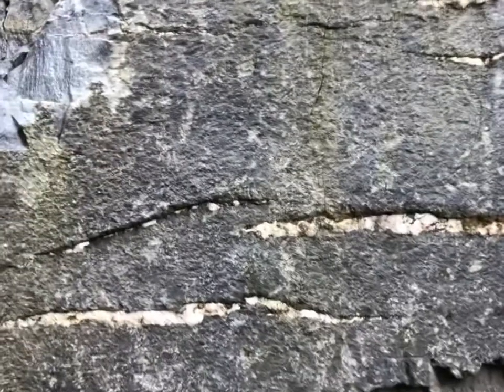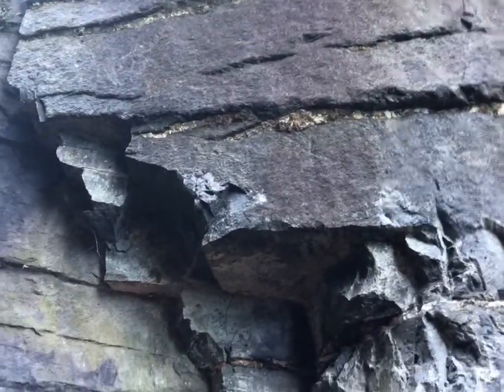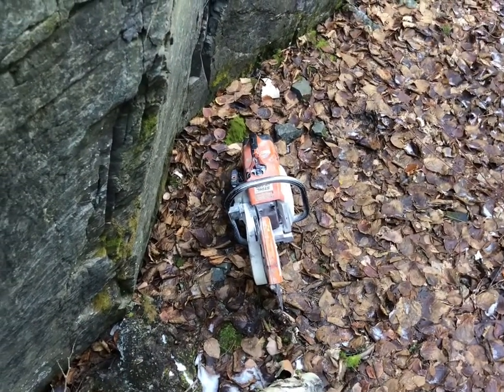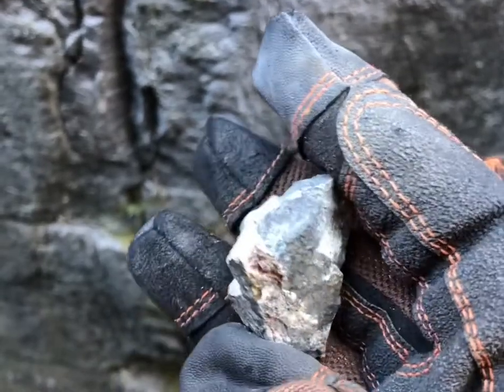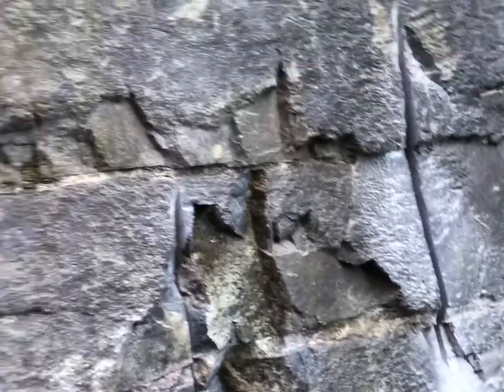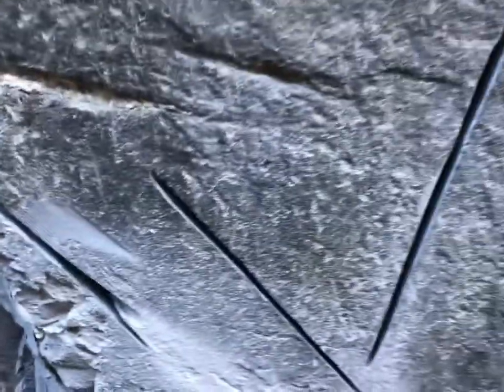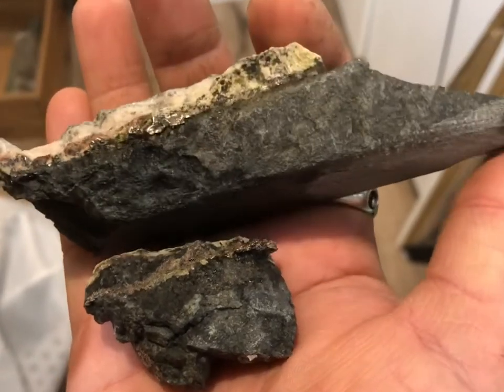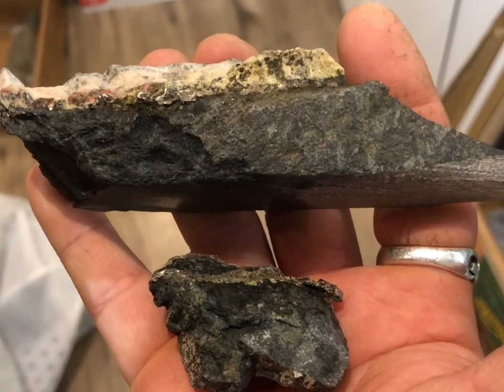Attempt at Hard Rock Silver mining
I try to use concrete saw to cut out sone silver leafs out of a cut.